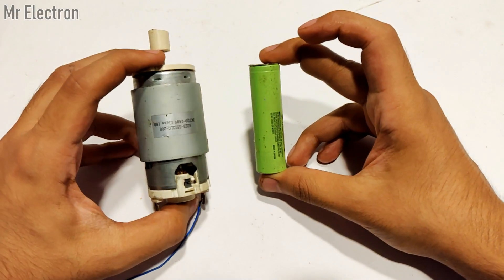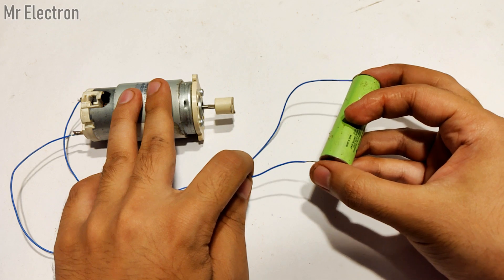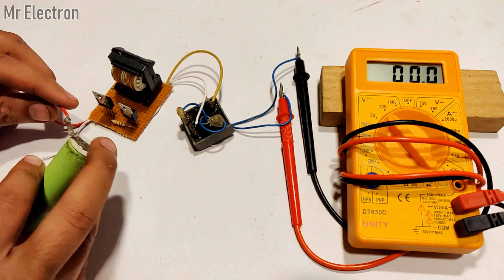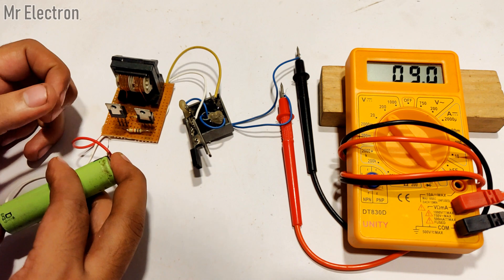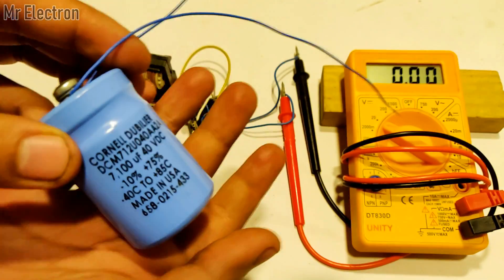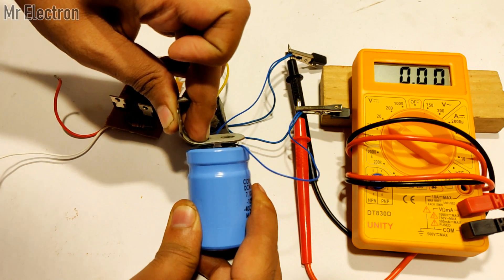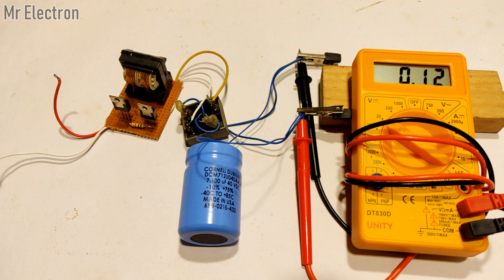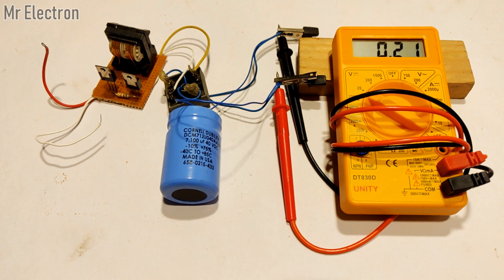Free Energy 2018 | Never saw this effect before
👉 𝐁𝐔𝐘 𝐏𝐚𝐫𝐭𝐬 𝐟𝐫𝐨𝐦 𝐀𝐌𝐀𝐙𝐎𝐍/𝐁𝐀𝐍𝐆𝐆𝐎𝐎𝐃 Free Energy 2018 | Never saw this effect before

I am not a believer of a Free Energy Device But when i was conducting this new Electronics Experiment of running a motor with a small battery , i found the circuit was over unity .